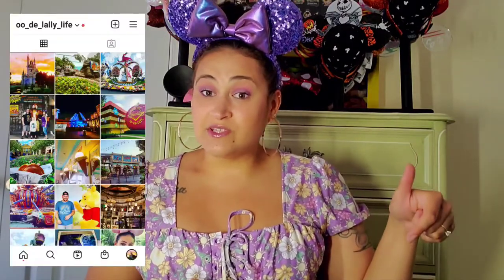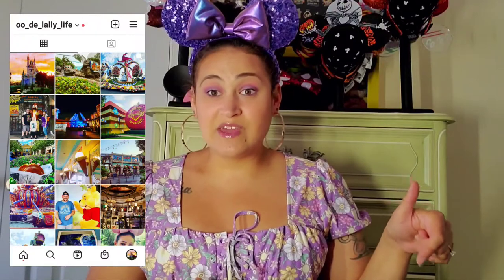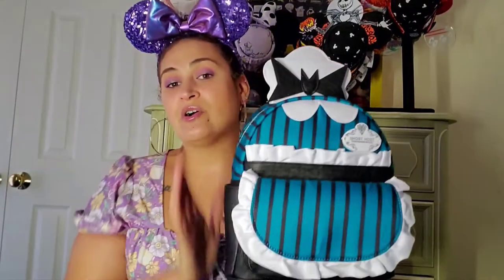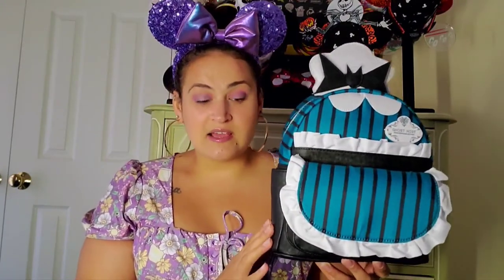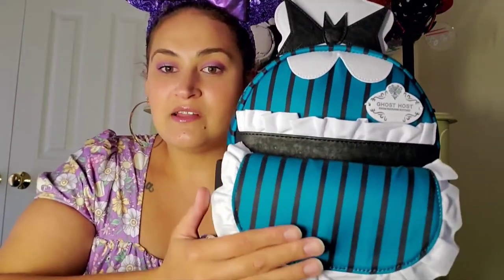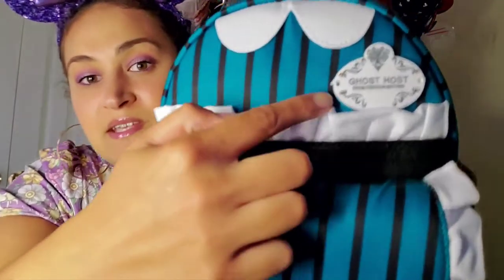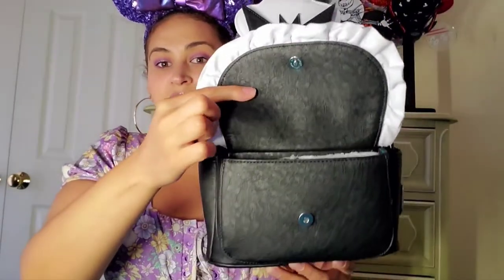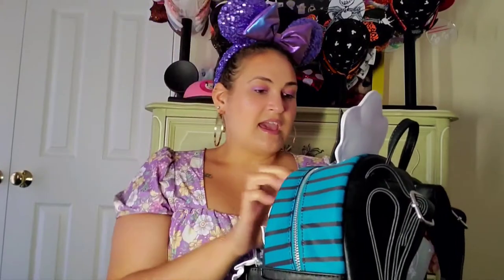THE BIGGEST LOUNGEFLY HAUL | BAGS, BAGS, AND MORE BAGS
What's up Friends and Fam?!
We are back with yet another Disney Haul, this time focusing on LOUNGEFLY!!!

Be sure to comment your favorite bag, and let us know if you too collect Loungefly bags!

Intro/Exit Music: Whistle Stop- Remix by Polo & Pan's